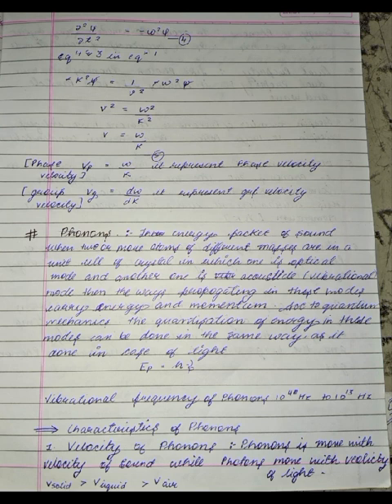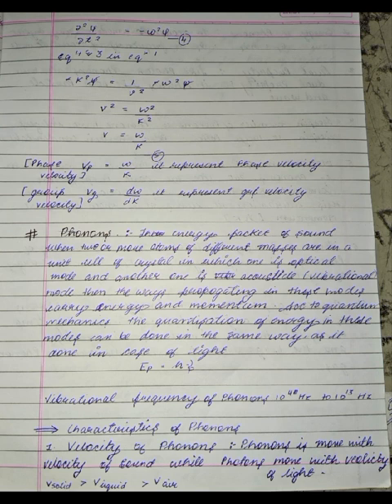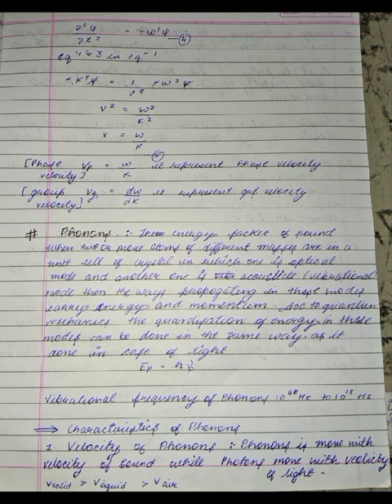THARMAL PROPERTIES OF SOLIDS